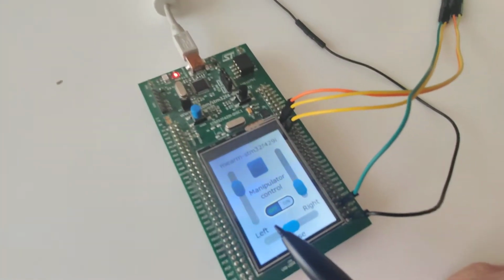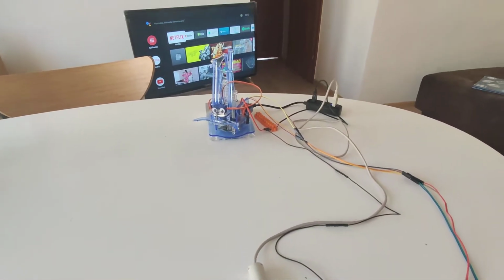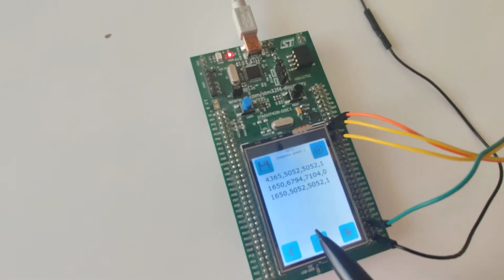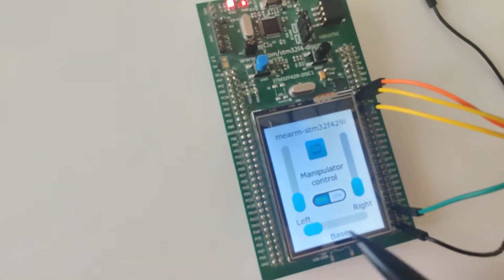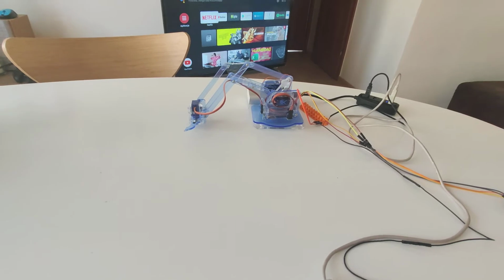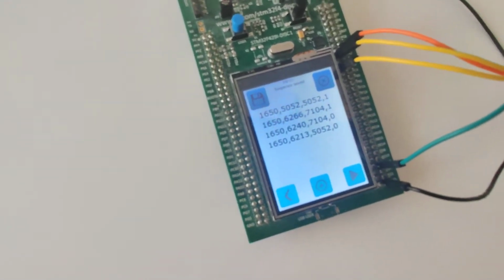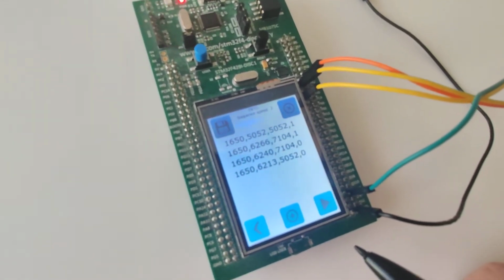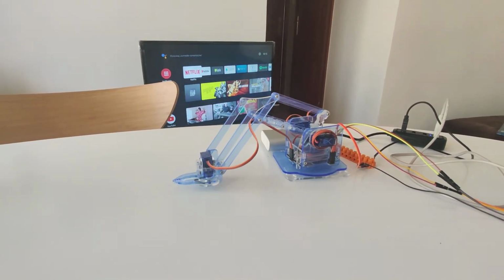mearm-stm32f429i - Show and Tell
Presentation of mearm-stm32f429i project.

Project was made for STM32F429I-DISC1 board to show example of control of The Kitronik MeArm Classic Maker Kit robotic arm.